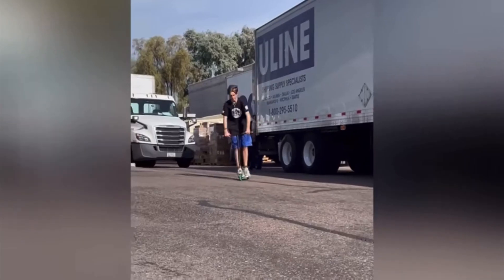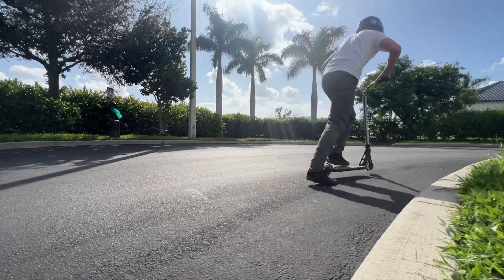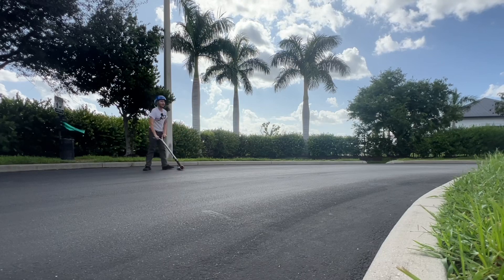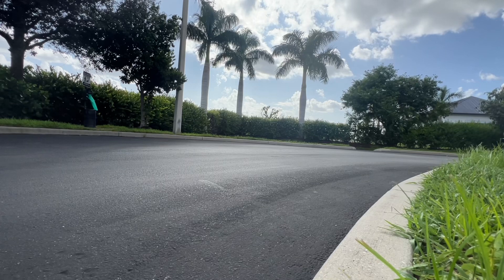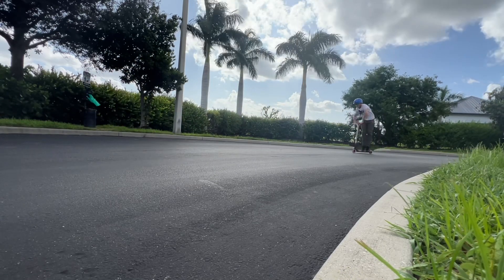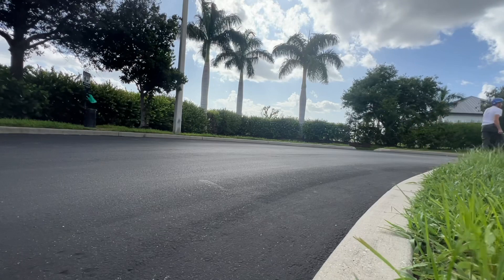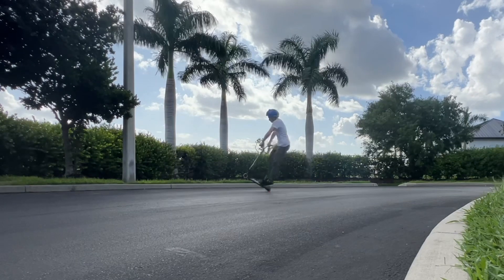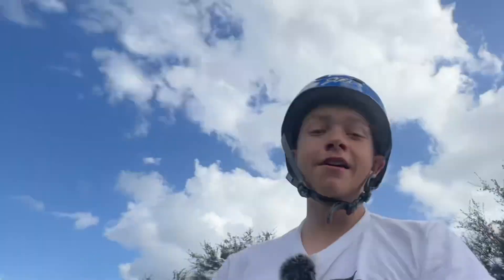My First Bri Flip Flat…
Instagram @steezescooters and @djmaxacal @wyatt_sprague_ @donald_scapellato
Instagram 👉@Tanner._scoots  Cal._scoots